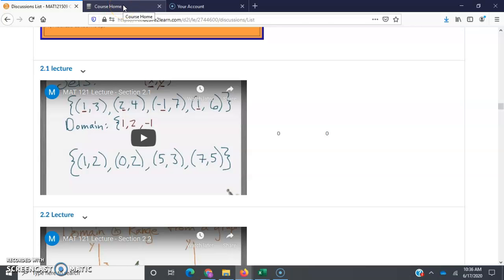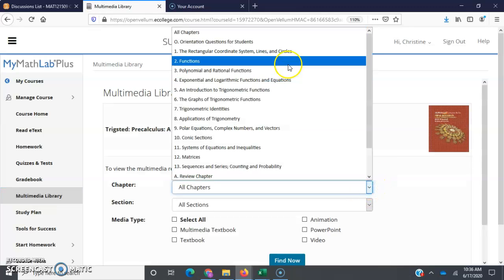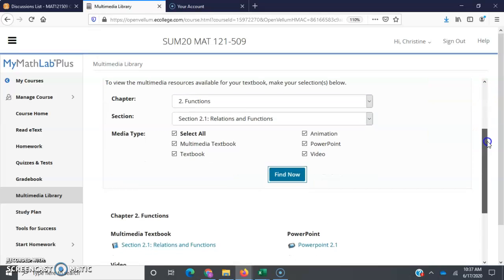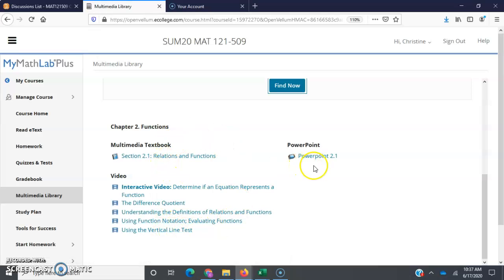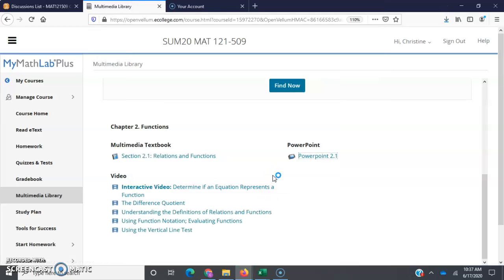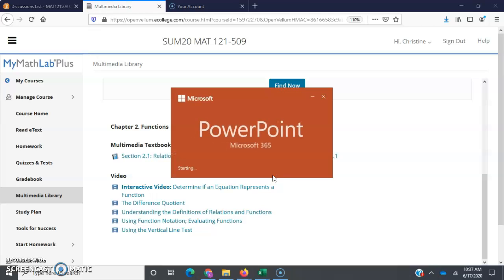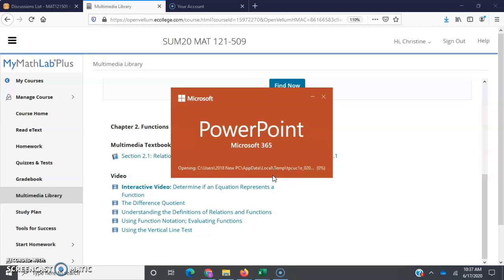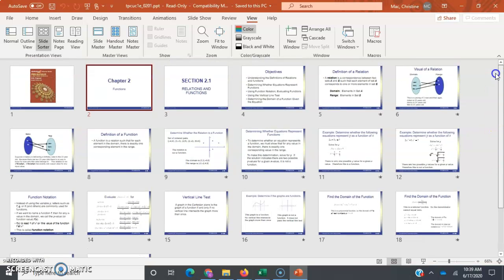Week 4 MAT 121 su2020